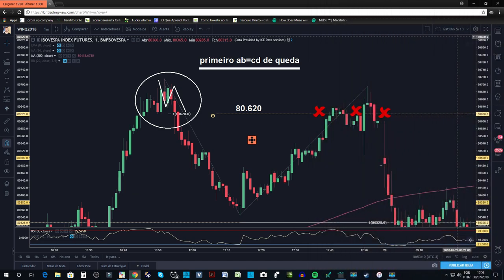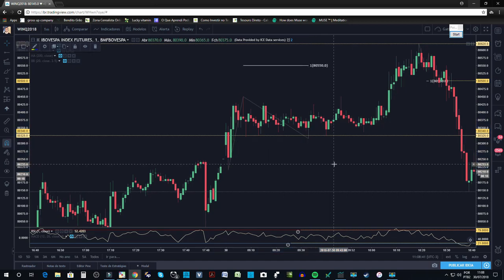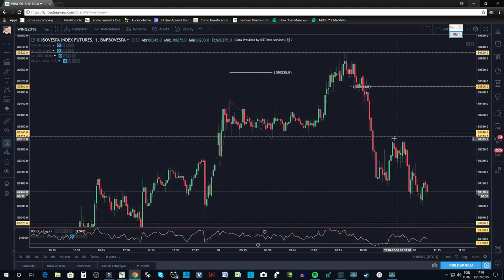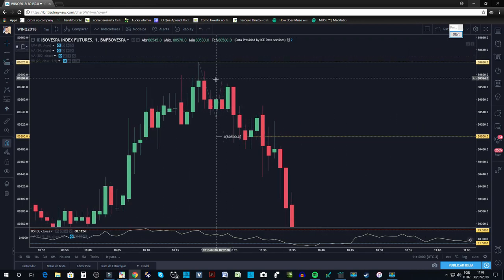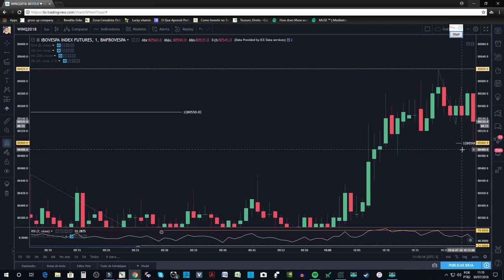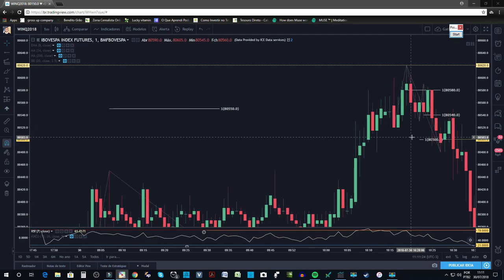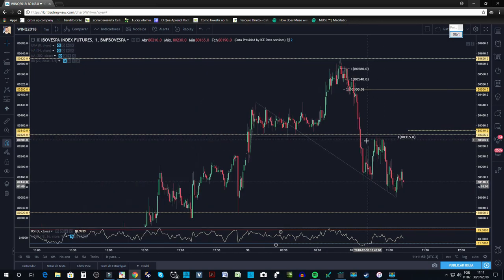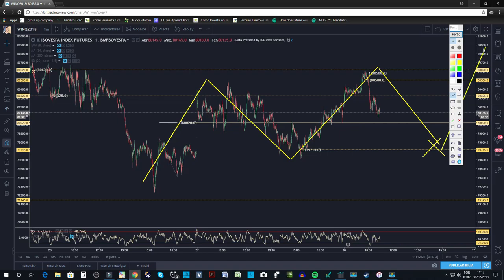Trades Do Dia l 30.07 R$100,00